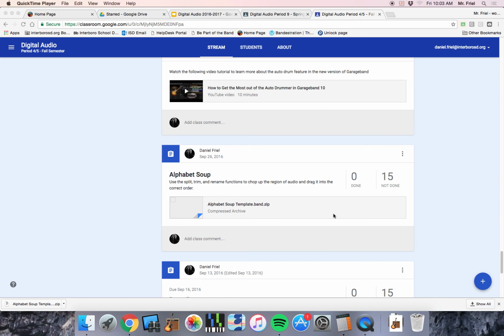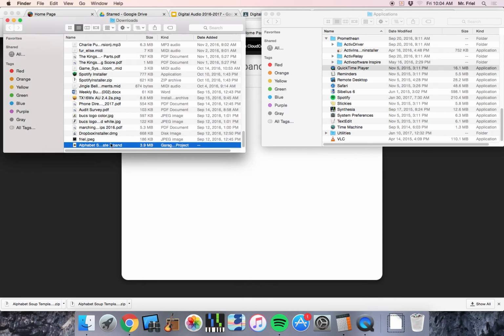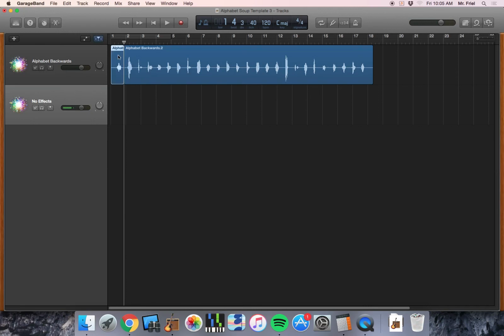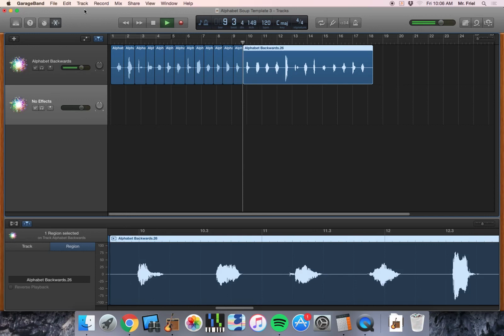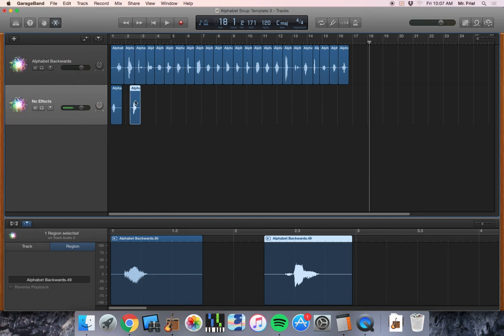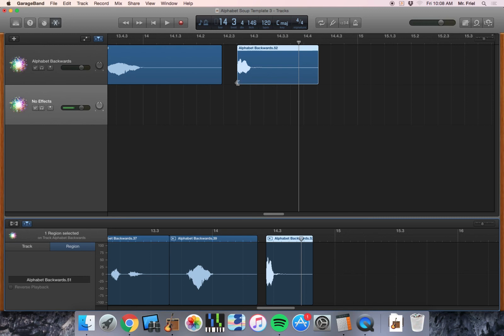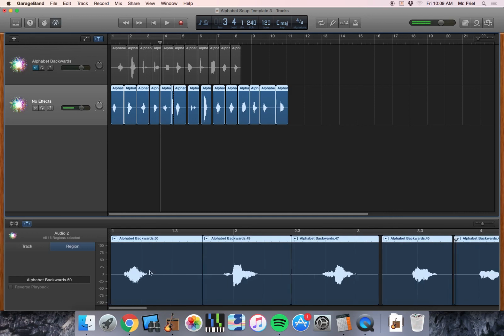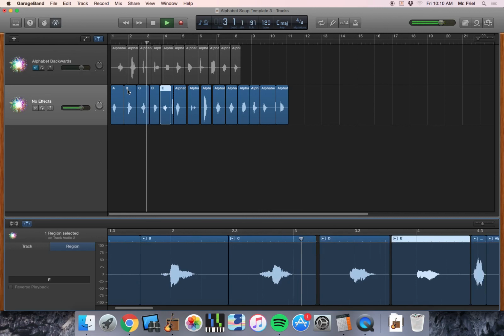Alphabet Soup Tutorial